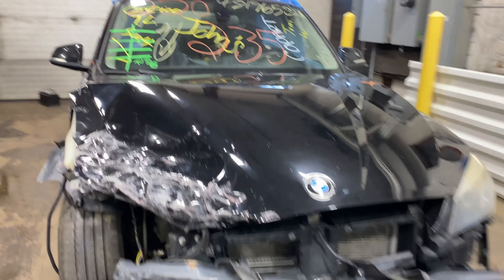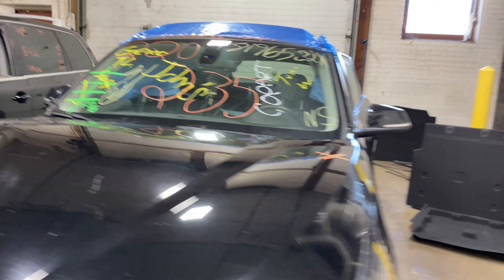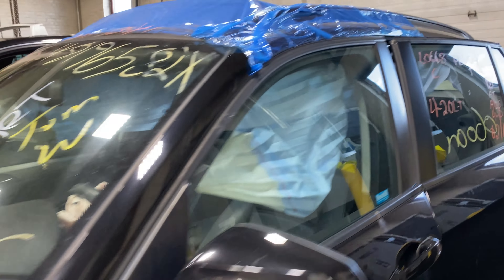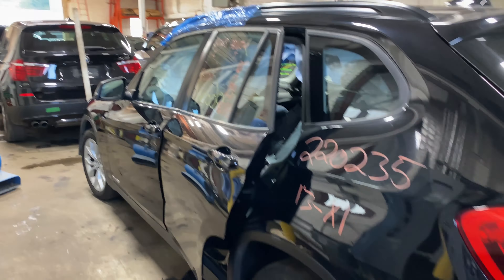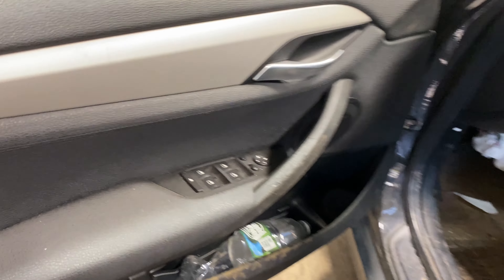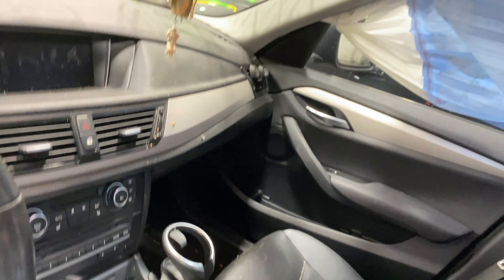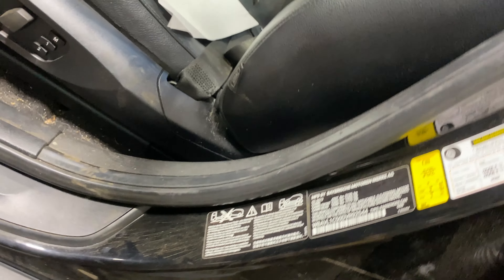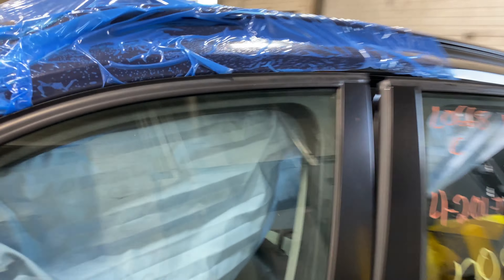Parting out a 2013 BMW X1 parts car - 220235 - Tom's Foreign Auto Parts